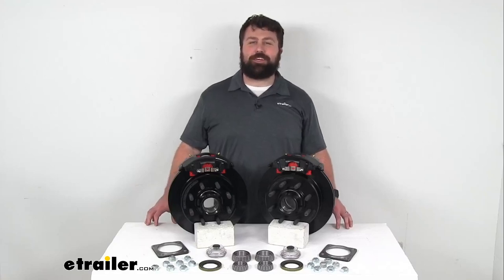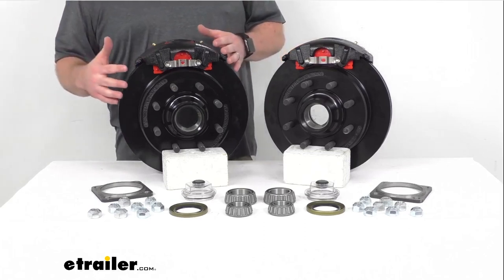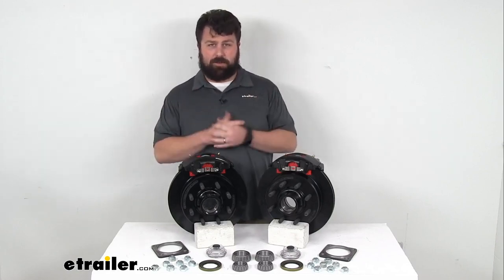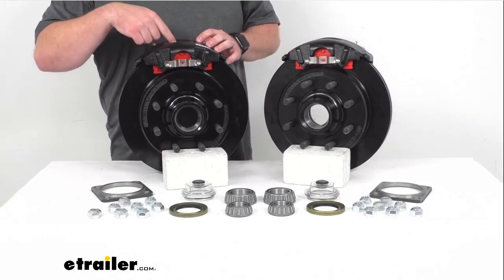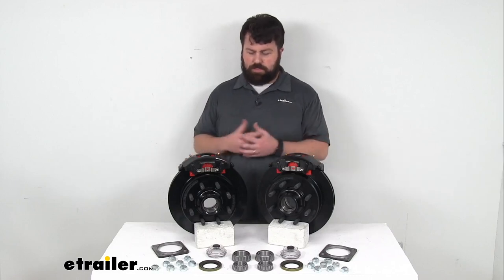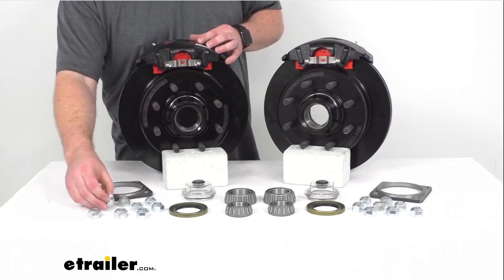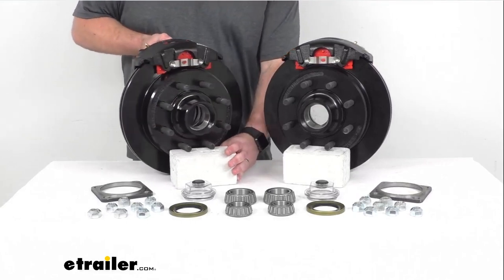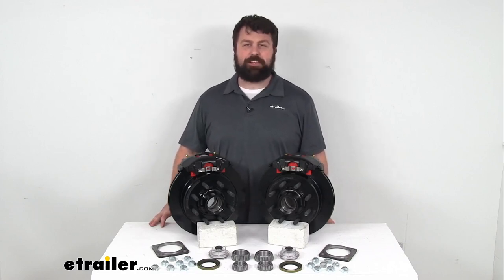etrailer | Feature Breakdown: Kodiak Disc Brakes-KOD92FR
Hi there, I'm Michael with etrailer.com.  Today we're gonna take a quick look at this Kodiak 13-inch hub and rotor disc brake assembly set.  Now this is going to allow you to upgrade your trailer's brakes from drum brakes to disc brakes so that you can get the added benefits that come along with having disc brakes.  So having the two assemblies here we are gonna be able to upgrade a single Alko or Quality type axle with the 8,000 pound capacity and number 42 spindles.  Our rotors are 13 inches in diameter, and as you can see, we've got the eight on six and a half-inch bolt pattern.  So these are going to work with your wheels that are 16 inches and larger.

Our hub and rotor assemblies, as well as our calipers and our caliper mounting brackets are all E-coated, so they're gonna help resist rust and corrosion.  They've got a 250 to 350 hour salt spray rating.  So these are gonna be good for your camper, car hauler or utility trailer.  Basically your applications that don't get a whole lot of contact with salt.  If you're looking for disc brakes for your saltwater boat trailer or a vehicle that comes in contact with heavily salted roads and that sort of thing, I would recommend more of like a Dacromet finish or a stainless steel construction that's gonna give you a little bit more durability and long lasting life.

These are gonna be more for those applications that don't encounter a whole lot of salt.  So they will hold up well and just aren't gonna be at that same caliber as your Dacromet and stainless steel finishes.  But adding disc brakes onto your trailer, switching out over drum brakes is gonna have several different benefits.  It's going to dramatically shorten your stopping distance so it's gonna be a lot more efficient.  It's also going to give you a much smoother and more controlled ride.

So it's going to stop that pushing and pulling that you often get with your drum brakes.  This setup does feature these ceramic brake pads that are going to provide increased stopping power.  We've also got large two and a half-inch diameter stainless steel pistons that provide fast, responsive braking.  And then in addition to better performance, these are also going to require less maintenance than your drum brakes.  So it's gonna help save you time and money.

Having the one hub and rotor assembly, one piece assembly is going to help reduce the chance of uneven rotor wear.  We also have the vented design, as you can see here on the side, and it's gonna help dissipate your heat faster to prevent premature brake pad wear.  And these are going to be a high-quality, automotive grade construction, so they are gonna be very long lasting for you.  The one caveat with this brakes if you're switching from drum brakes is that they do require a higher line pressure.  So you're gonna need to make sure that you have a brake actuator and brake lines that are rated for 1,500 psi or higher in order to activate the brakes.  So this kit obviously doesn't come with that.  We do sell those separately here at etrailer.com.  But this kit is going to include your two hub and rotor assemblies that are E-coated cast iron construction.  You're also going to get the eight 5/8 inch diameter pre-installed wheel bolts on each.  You'll get 16 of these 5/8 inch lug nuts to make sure that your wheel stays in place.  You'll get the two E-coated cast iron calipers, the two E-coated ductile iron caliper mounting brackets, which I mentioned a moment ago.  And here on the backside, you can see these do have the four bolt brake flange configuration.  So it's gonna be very easy to get this installed on your axle.  I do wanna point out that I've got these mounted on top currently just for balance and demonstration purposes but when you install them, they'll actually be on the side.  And that side support design actually puts all of the weight on the mounting bracket itself instead of on the mounting bolts, so the bolts will last longer.  You're gonna get four of these stainless steel caliper mounting bolts as well as the built in inner and outer races, the inner and outer bearings.  And this is a grease lubricated system.  So you're going to get your two grease seals and your two E-Z Lube grease caps so that you can put the grease in your bearings and make sure it all stays in place there to keep everything running smoothly for you.  So, again, if you're looking for an upgrade for your trailer that's used for camping or car hauling, something along those lines, this is gonna be a great upgr